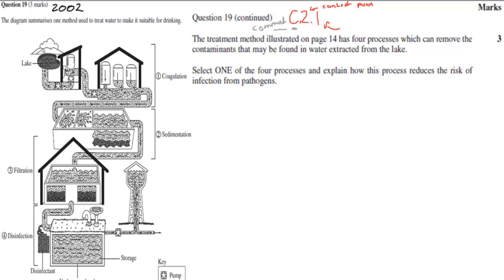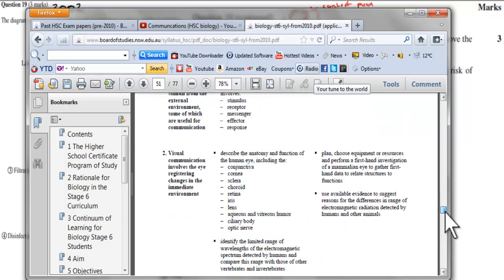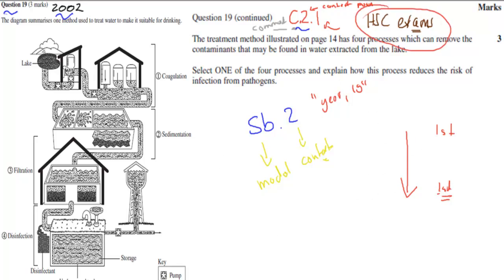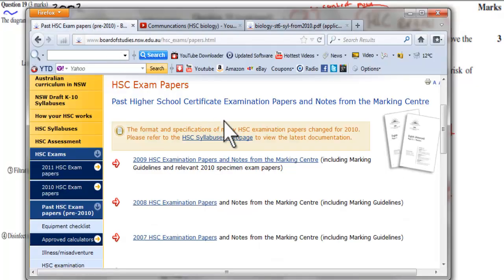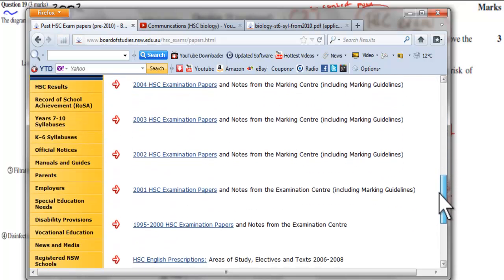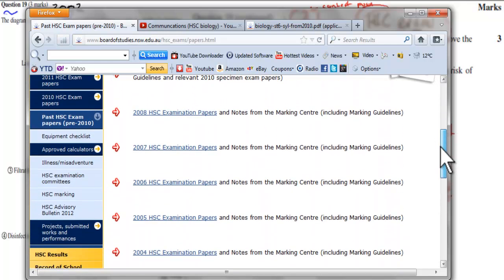Do past HSC exam questions!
Reminder to do past papers!

- board of studies HSC exam papers!